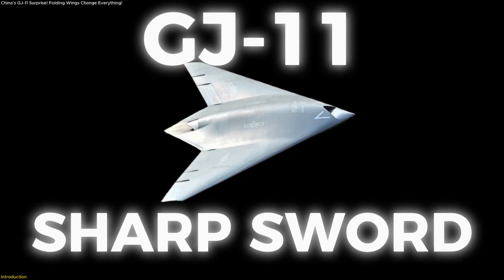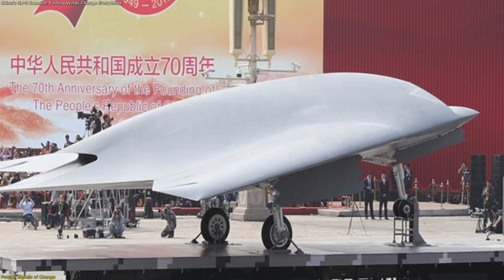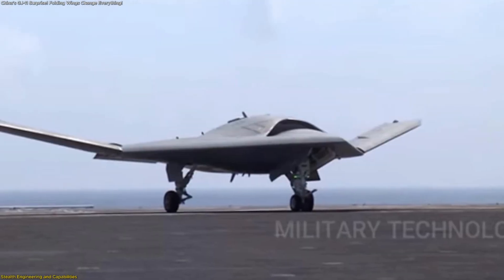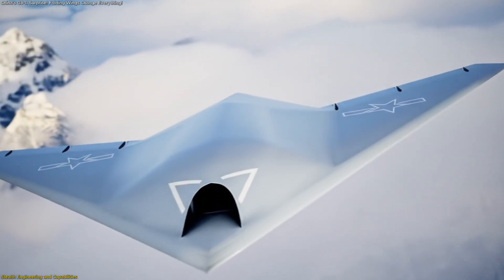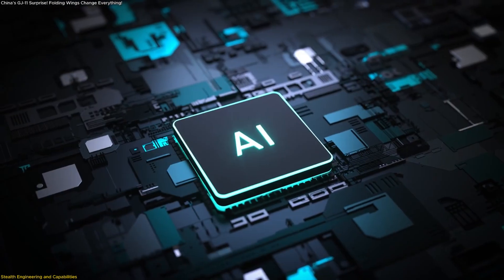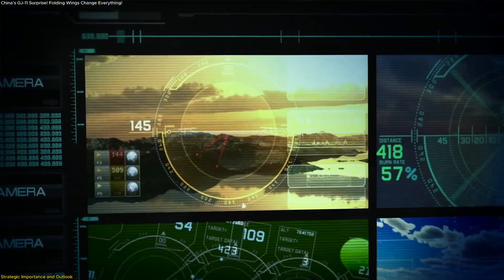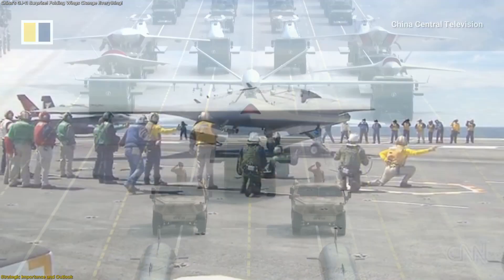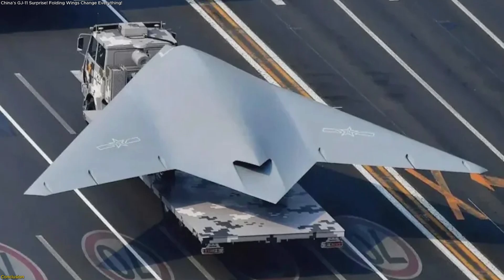China’s GJ-11 Surprise! First shipborne stealth combat drone!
China’s GJ-11 “Sharp Sword” stealth drone has just made headlines again — and this time the detail is impossible to miss. During the 2025 Victory Day parade, the drone appeared with folding wings, a classic indicator of carrier operations. Analysts believe this signals a transition from a showcase platform into a true shipborne aerial system, potentially the first of its kind for China.
With its flying-wing stealth design, internal weapon bays, and reported 1,500 km radius, the GJ-11 is built for long endurance and versatile missions. From supporting advanced jets like the J-20 to expanding a carrier’s reach, this development could reshape how aerial platforms operate at sea.
In this episode, we break down what these changes mean, why folding wings matter, and what the future holds for intelligent aerial operations.
 References:

🚀 Space tech. Satellites. Innovation.